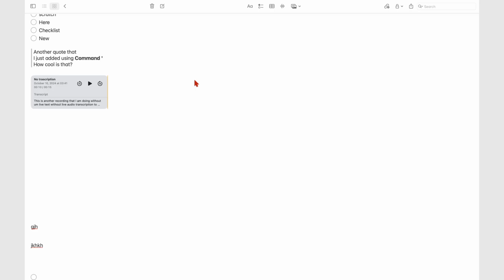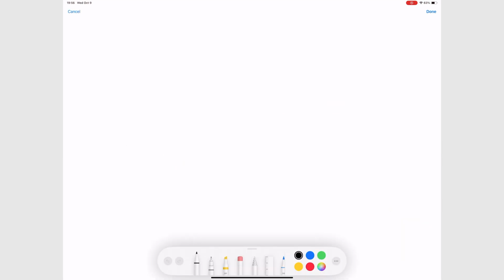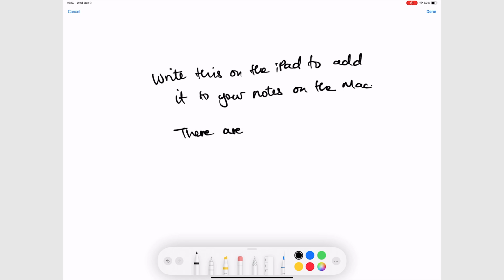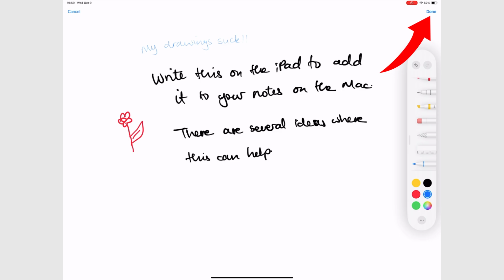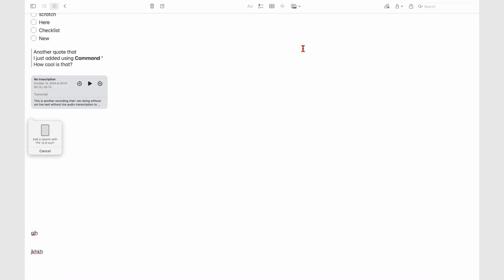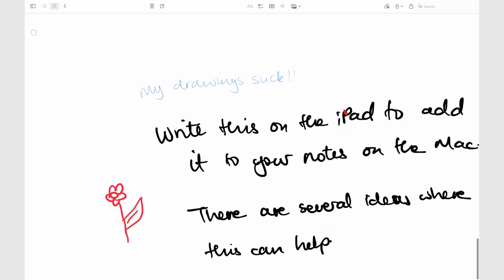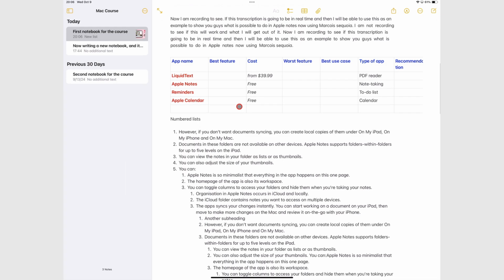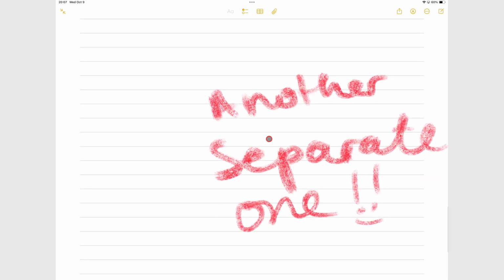#13 Apple Notes (Mac): Handwritten Notes for Beginners